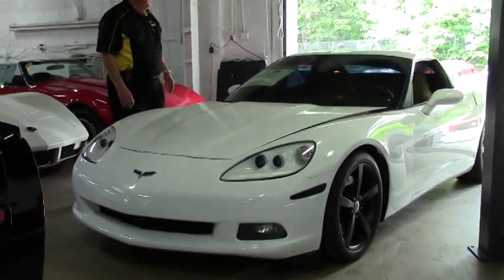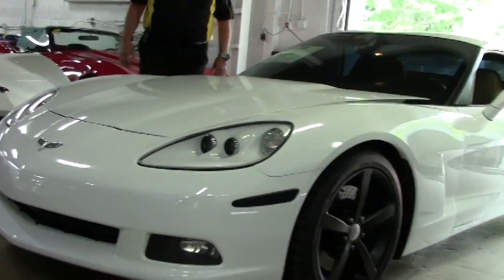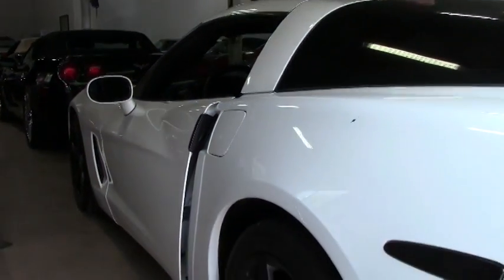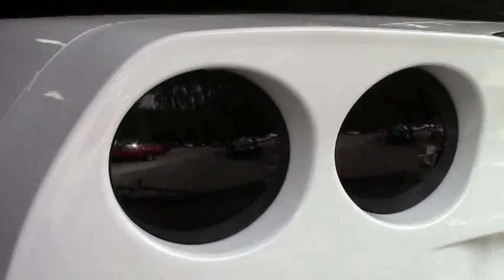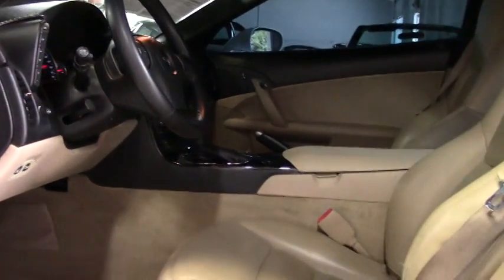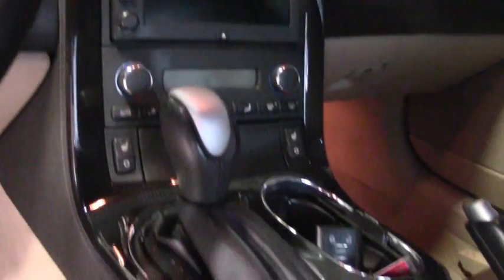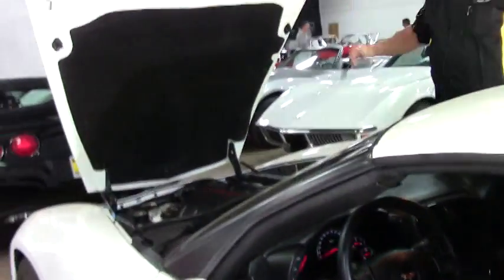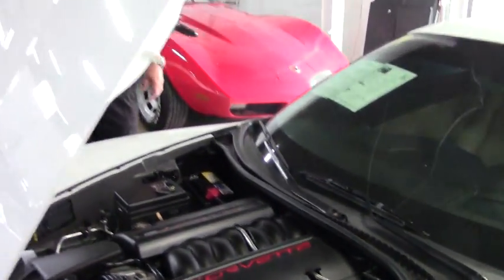2009 Corvette Z51 3LT Custom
2009 Corvette Z51 3LT Custom For sale

Arctic White exterior, Cashmere interior.

436hp LS3 engine, 6 speed automatic paddleshift transmission, posi rear-end.

Coming with a clean Carfax and LOADED with options, this 2009 Corvette Z51 shows 94,184 miles. This car's paint is good-vg, with a great shine. Black Grand Sport Heritage style stripes have been added. Factory polished "gumby" wheels have been painted Black, and BF Goodrich G-Force Sport Comp-2 tires are BRAND NEW with full tread depth remaining. The interior of this 2009 Corvette Z51 shows good-vg seats and steering wheel, and good condition door panels. Additions to this car include a catback performance exhaust system, Black Grand Sport Heritage style fender stripes, Arctic White lower rear bumper trim panel, Red brake calipers, window tint with windshield banner, front and rear mats with C6 logo embroidery, mudflaps, and blacked-out taillights, side markers, fog lamps, and third brake light. 94K Miles.